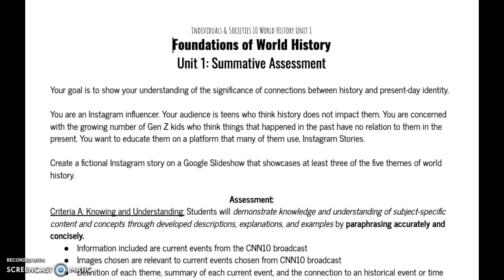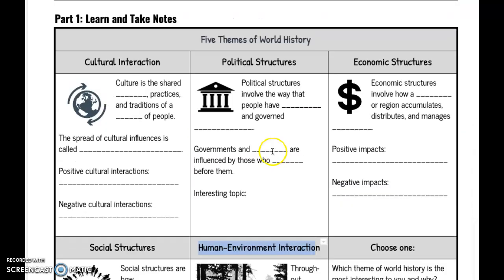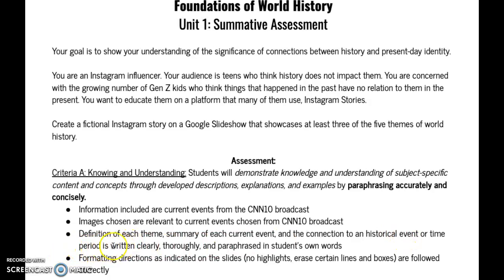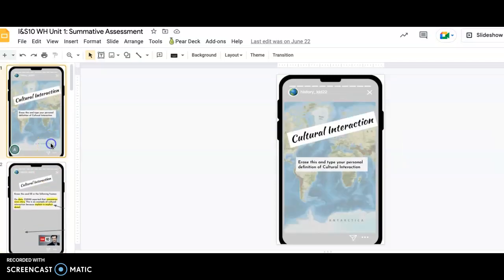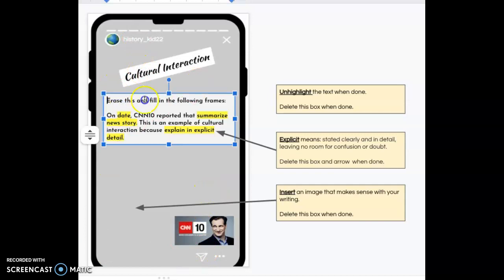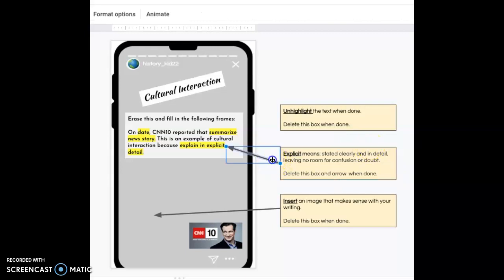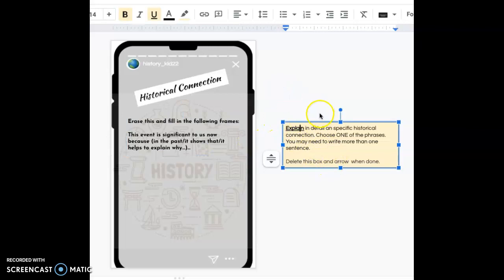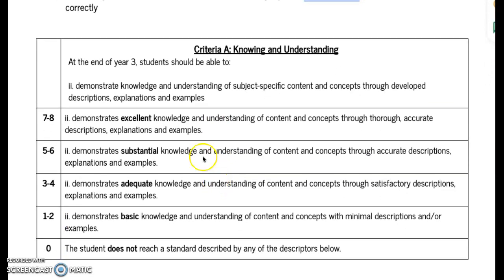I&S10WH Unit 1 Summative Directions